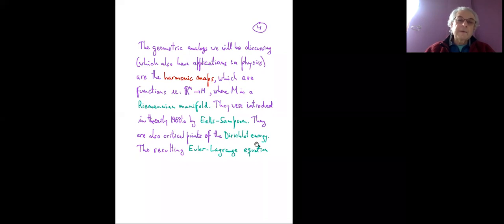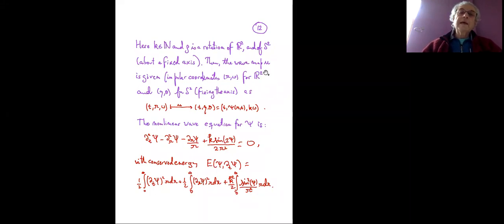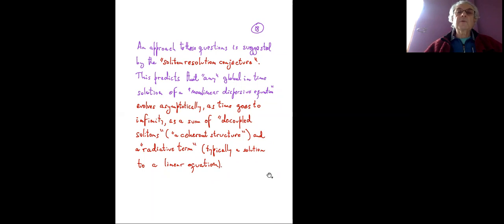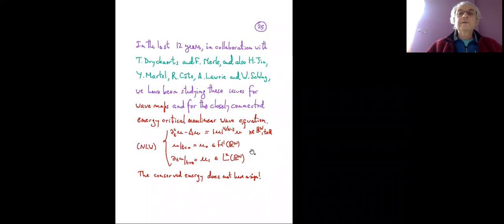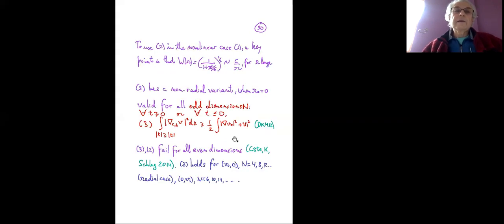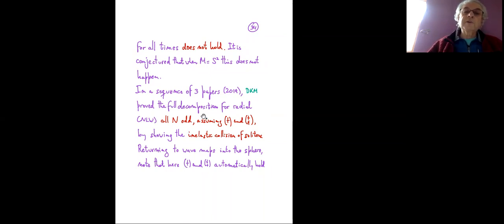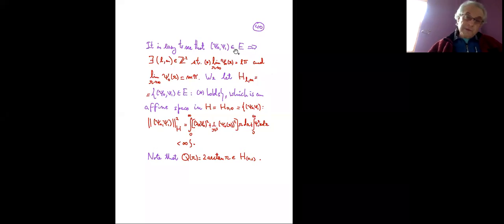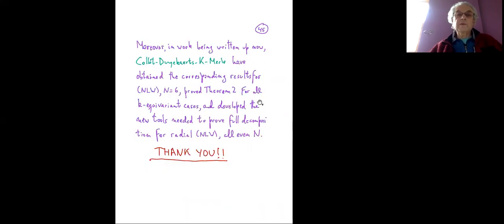International Zoom Inverse Problems Seminar, Jan 13, 2022, Carlos Kenig (University of Chicago)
Title: Wave maps into the sphere.